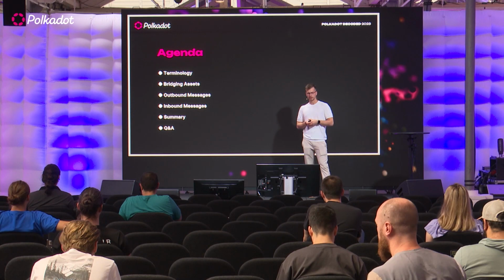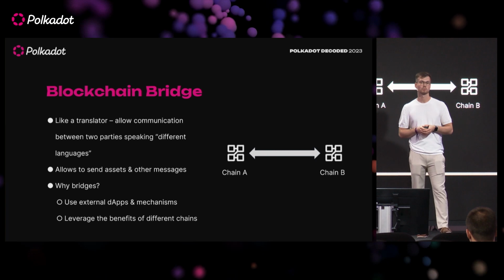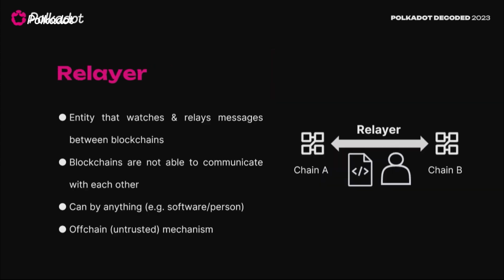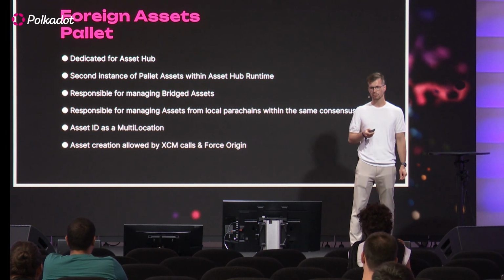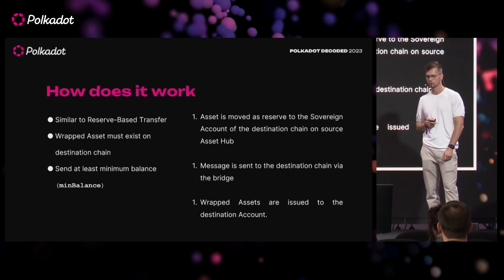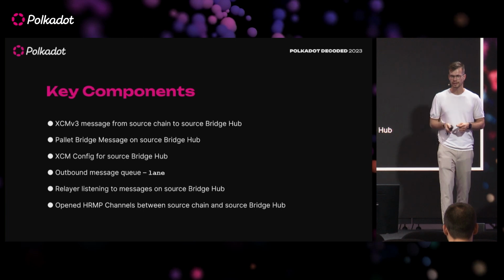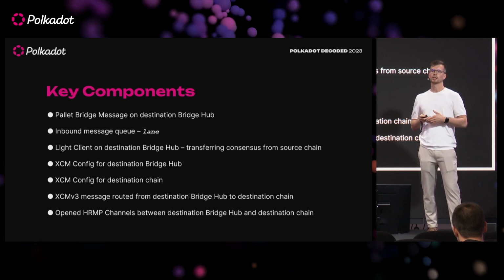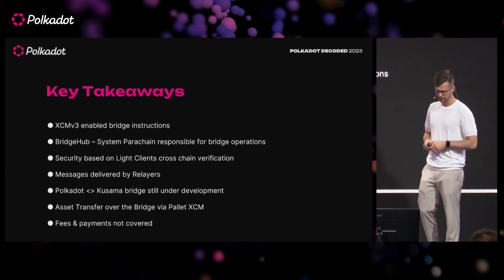Demystifying Trustless Bridges in the Polkadot Ecosystem | Polkadot Decoded 2023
The main goal of this presentation is to introduce trustless bridges to the attendees. The talk will provide a high-level overview of crucial bridge components like BridgeHub, XCMv3, Light Clients, relayers, etc. Additionally, the talk will include a short demo of existing bridges.

In the case there will be more talks about bridges, the content will be aligned to cover more complicated aspects.

Speaker:
Daniel Bigos, Parity Technologies